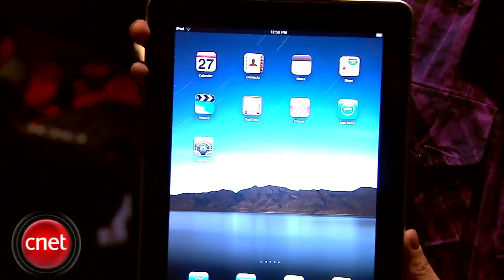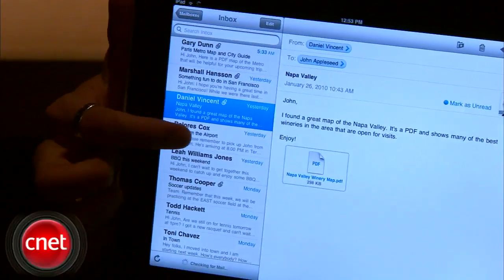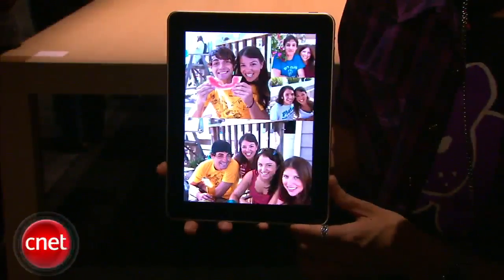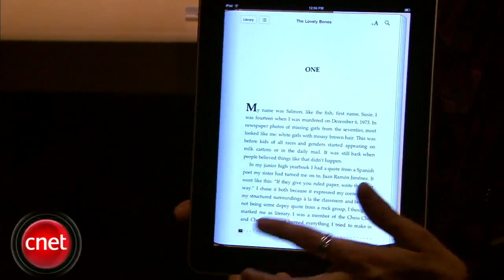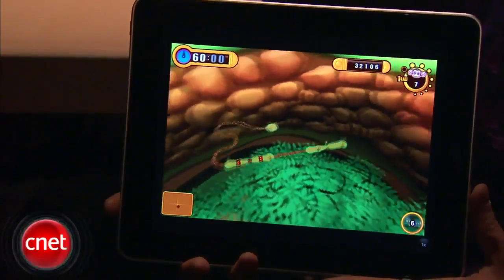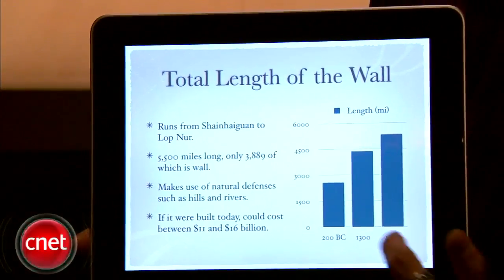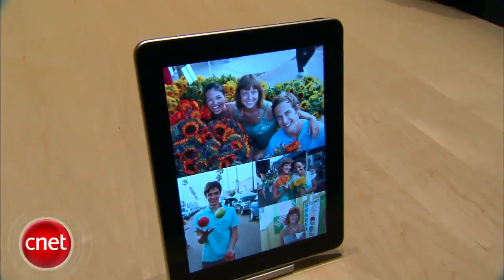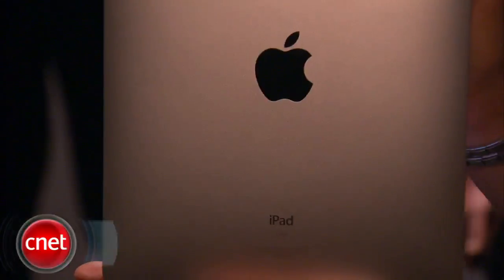Total iPad coverage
An iPad review from Cnet.